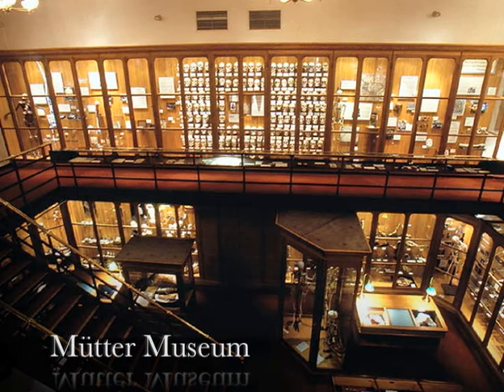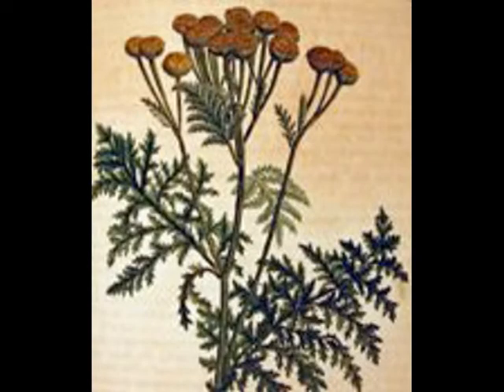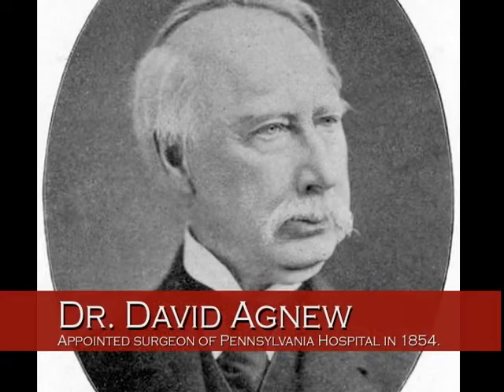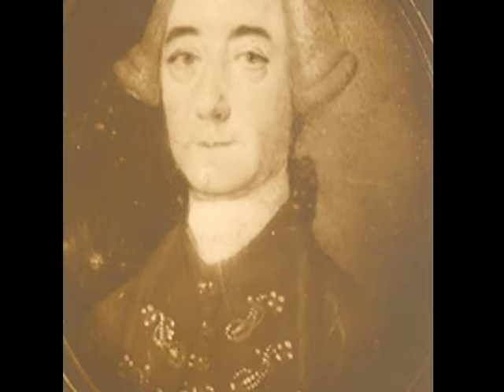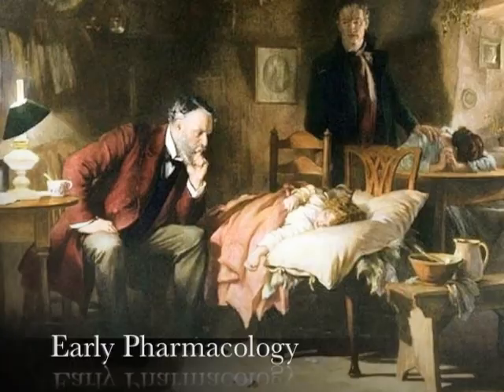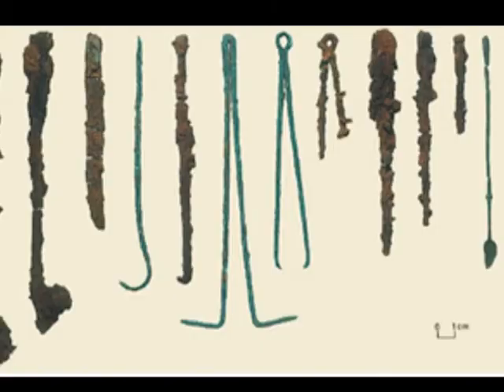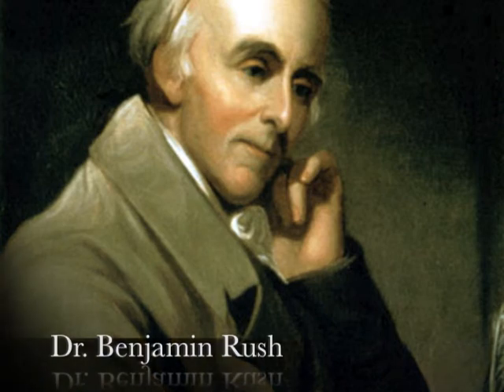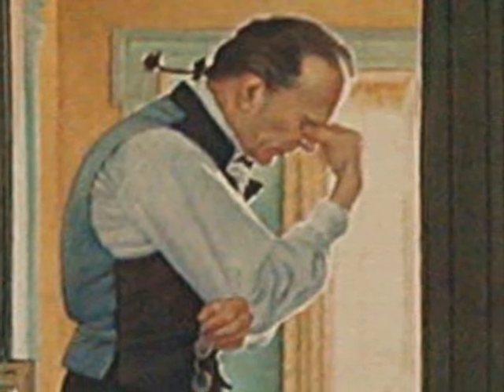History of Medicine in Philadelphia